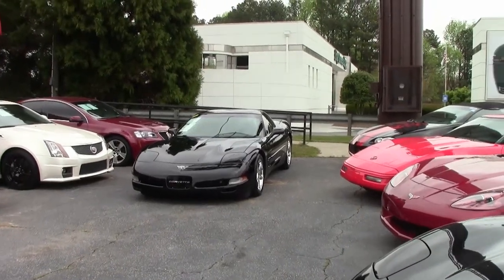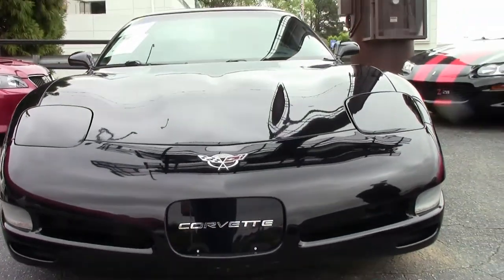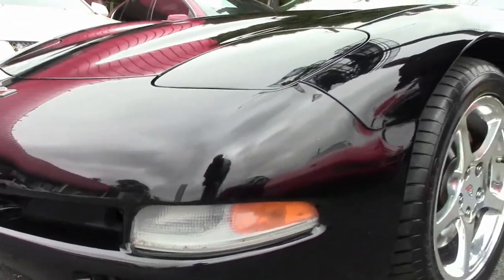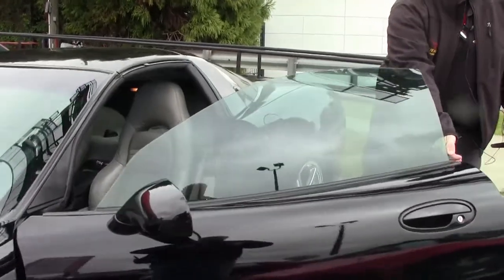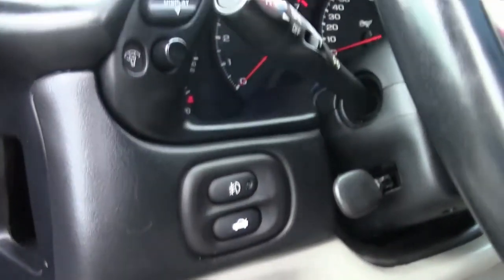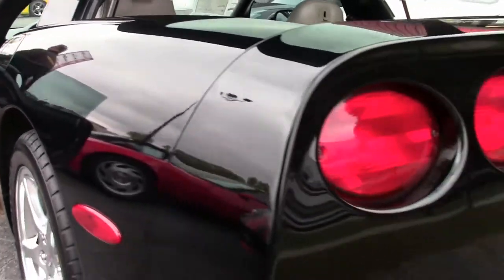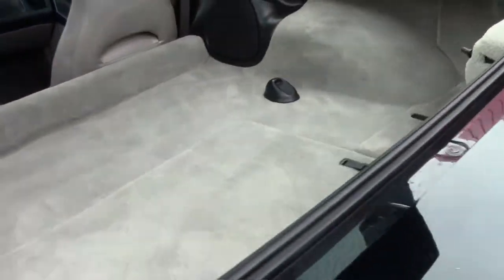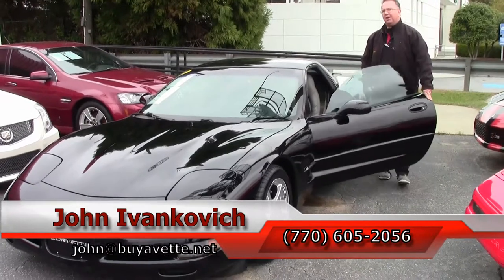2003 Corvette 1SB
2003 Corvette 1SB For Sale

Black exterior, Light Gray interior, glass top.

350hp LS1 engine, 6 speed manual transmission, posi rear-end.

Coming with a clean Carfax and LOADED with options, this 2003 Corvette shows 64,138 miles, and is in overall good condition. This car's paint is in overall good condition, with a good shine. Glass top is average. Factory polished wheels are in place, and tires are BRAND NEW. The interior of this 2003 Corvette shows good condition seats, vg door panels, and good-vg steering wheel and center console. The only additions to this car appear to be window tint, and a 1997-02/04 emblem on the rear center console. 64K Miles.